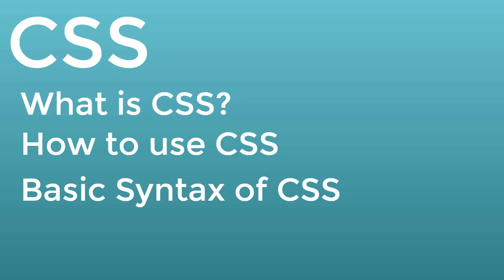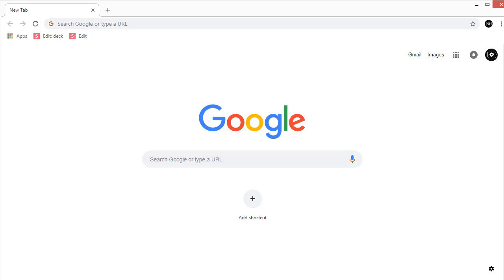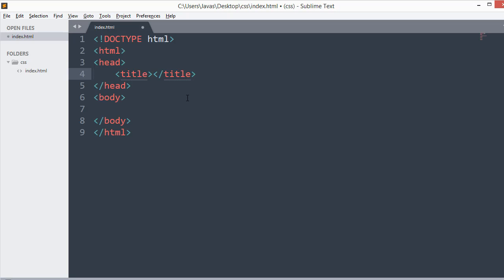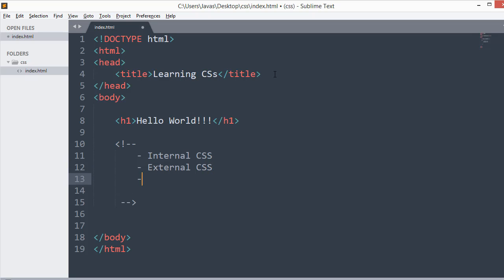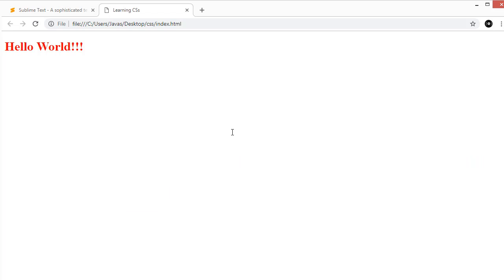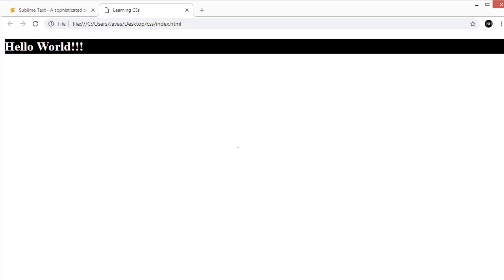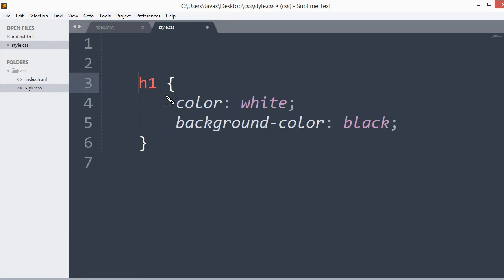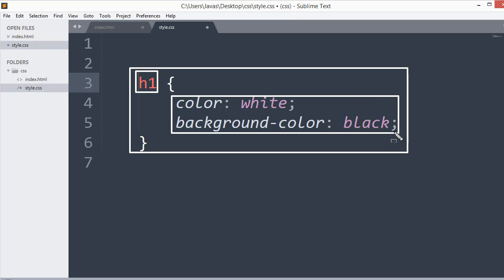CSS3 From Scratch: Introduction to CSS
Introduction to CSS learn the very basics of CSS.